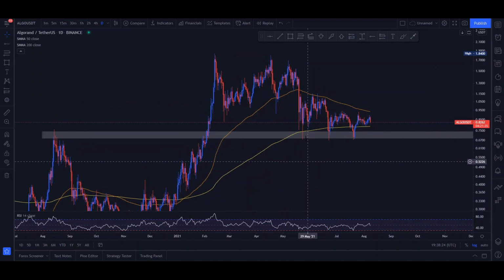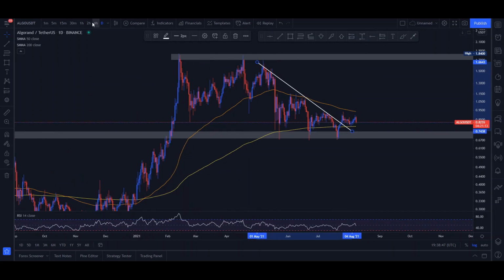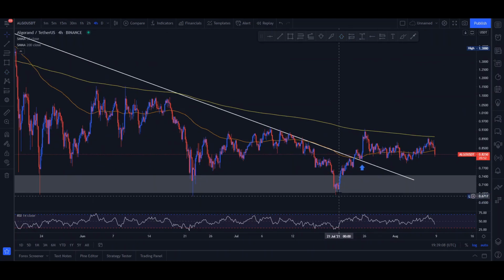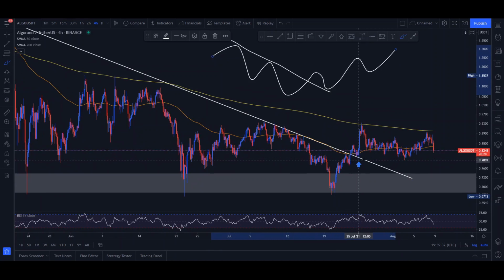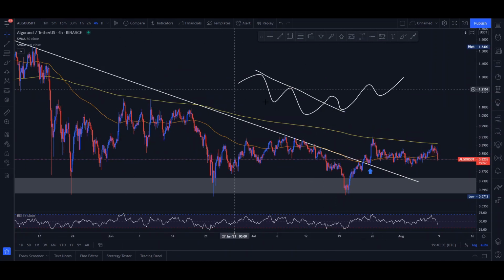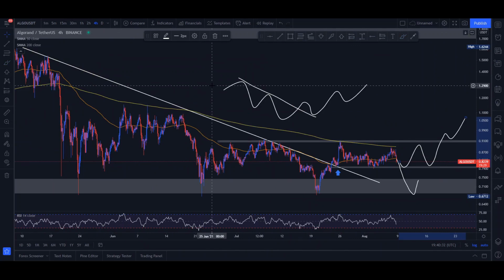Algorand (ALGO) Price Prediction for 2021 | Will ALGO Go 10x?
Welcome to Blockchain Lounge, your go-to channel for crypto insights and technical analysises for every cryptocurrency coin!

This week I will go over Algorand (ALGO). I will go straight in to the technical analysis and skip the unnecessary information, as you're used from me.

Let me know your thoughts about this price prediction or Algorand in the comments!

We also have a telegram channel with different content than this channel.
For up-to-date information and you can ask me questions through this channel.